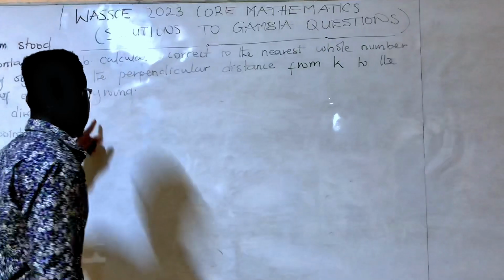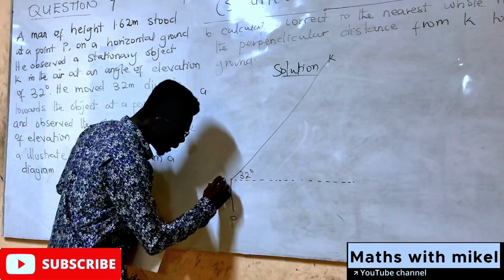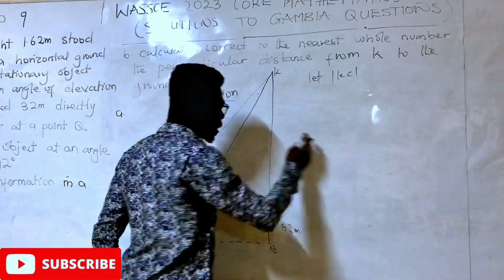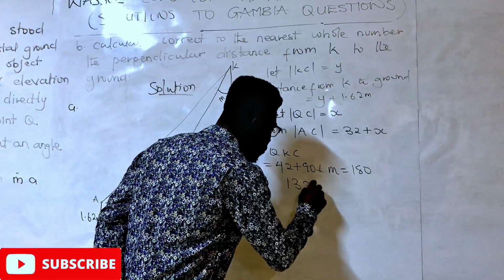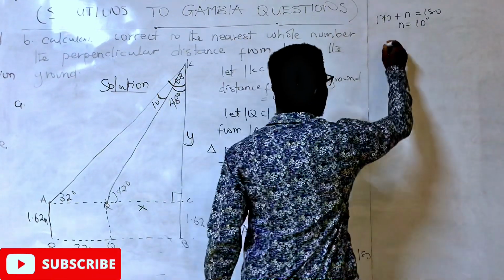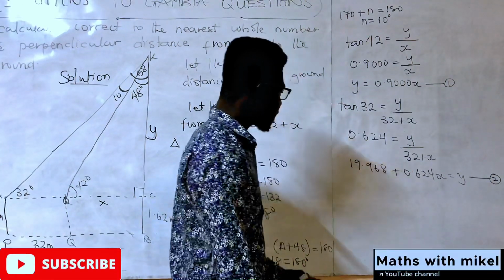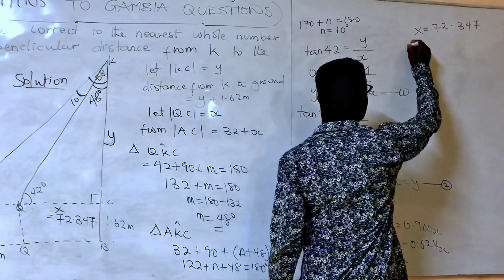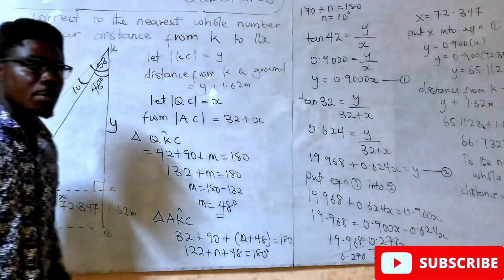Wassce 2023 likely core Mathematics question on TRIGONOMETRY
This video explains to candidates a likely wassce question on application of trigonometry, it’s likely because it’s a bit different and contains some trick students have to know